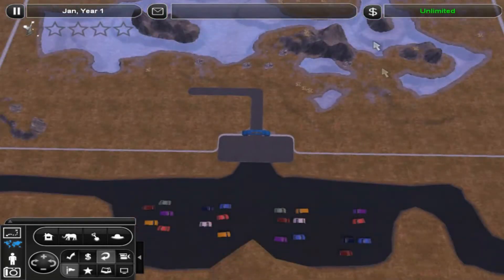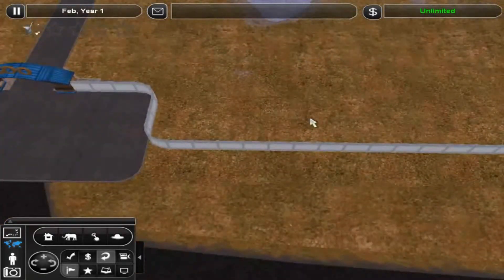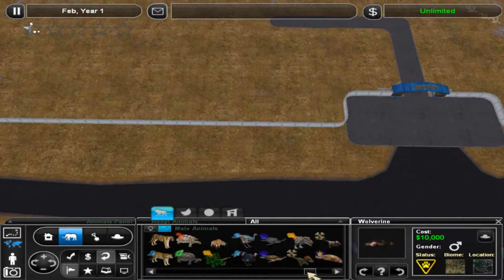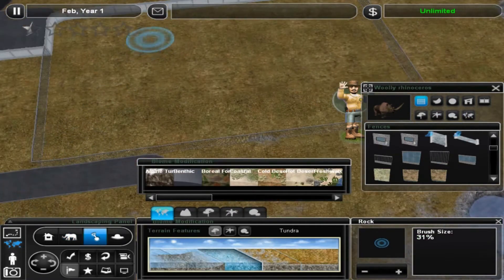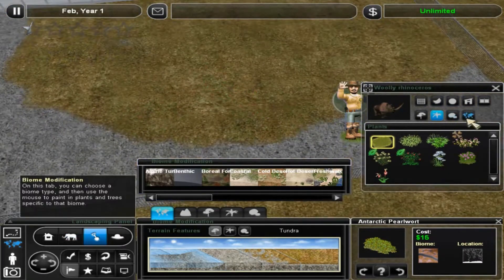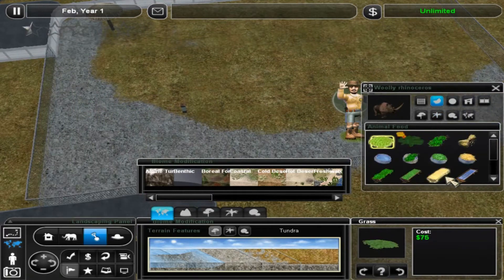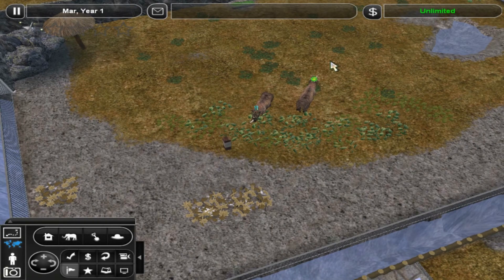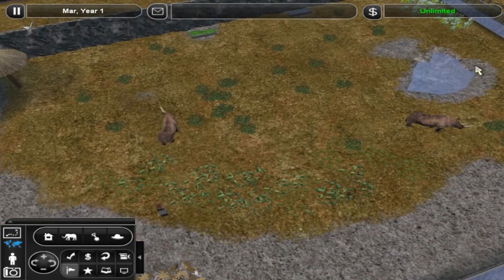Zoo Tycoon 2 - PLEISTOCENE PARK Ep 1 Woolly Rhino